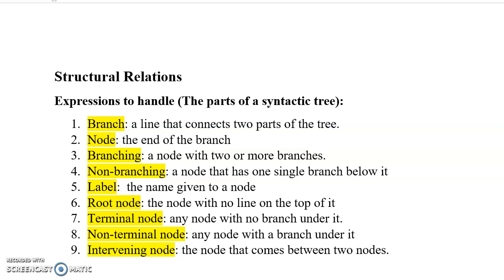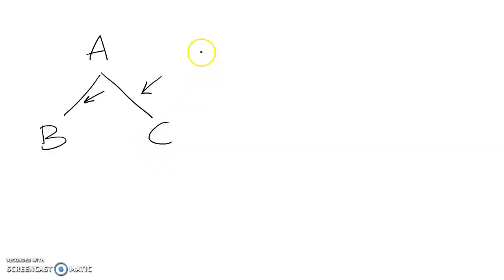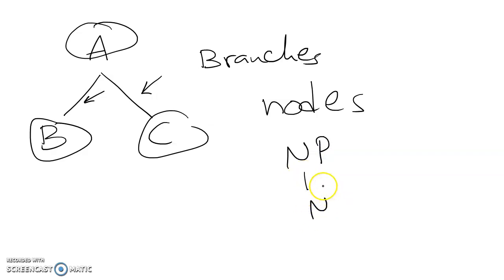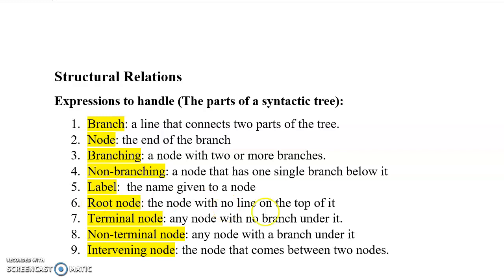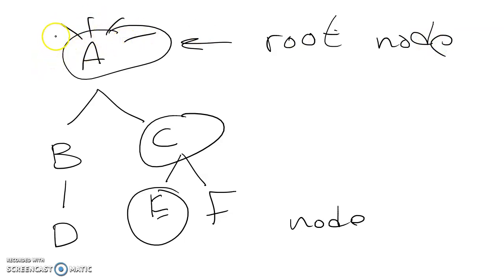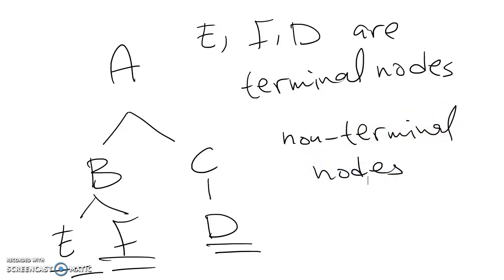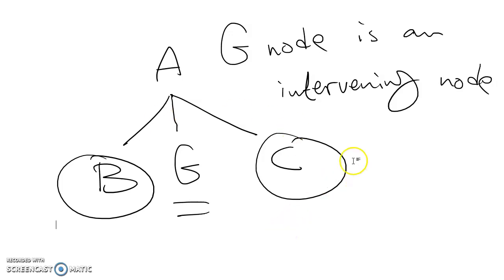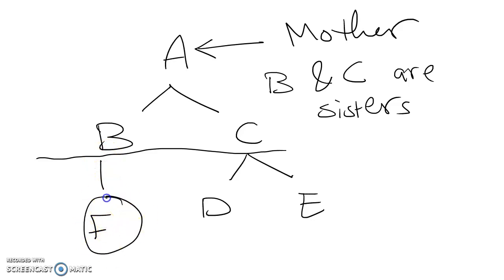Parts of syntactic tree in syntax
the parts of a syntactic tree
branches
nodes
labels